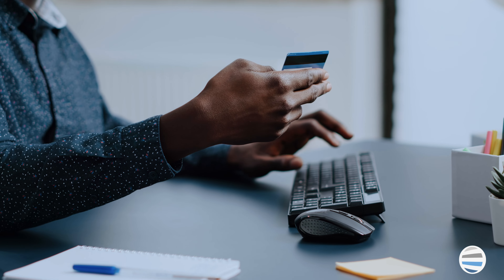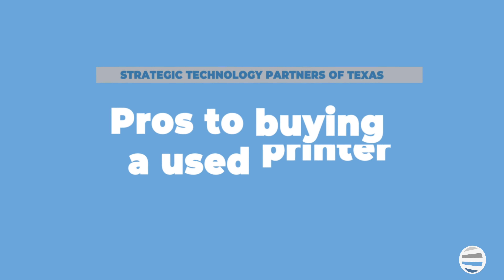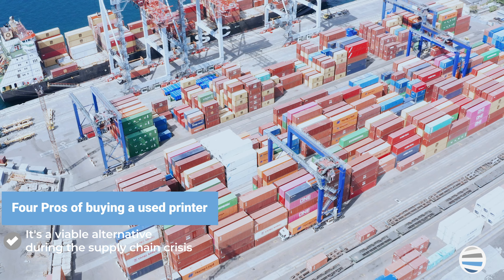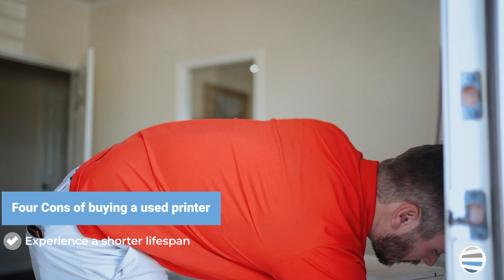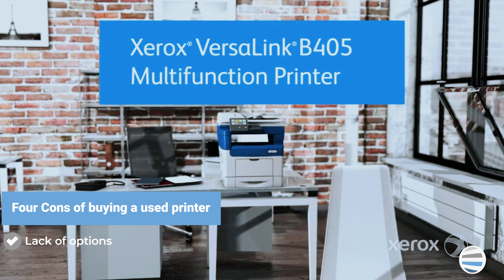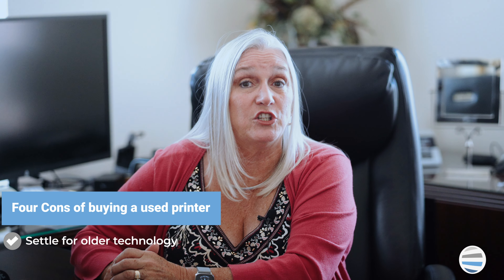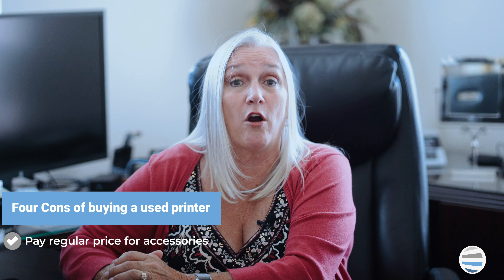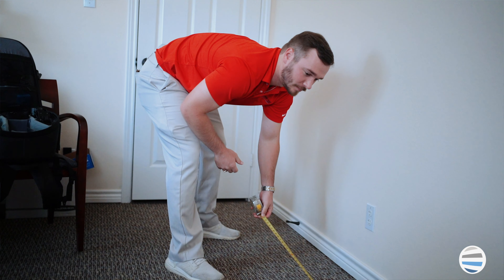Pros and Cons of Buying a Used Printer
Used….
It’s almost a derogatory term for some buyers and even sellers in the buying process. And it’s understandable why.
Who used this before me? What kind of lifespan does this product have left? What did the company do to prepare this used product to sell? How have other customers fared with this used product?
All these concerns are completely understood when it comes to buying a used product.

0:00 Intro to Buying a Used Printer
0:54 Four Pros to Buying a Used Printer
1:37 Four Cons to Buying a Used Printer